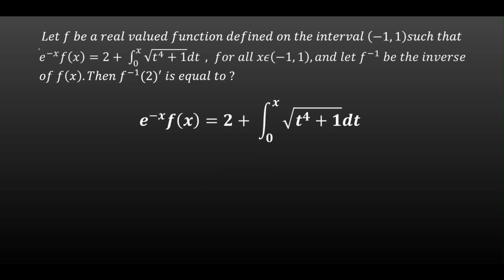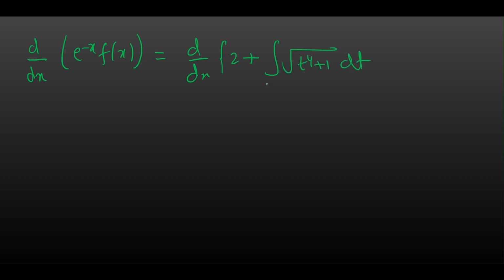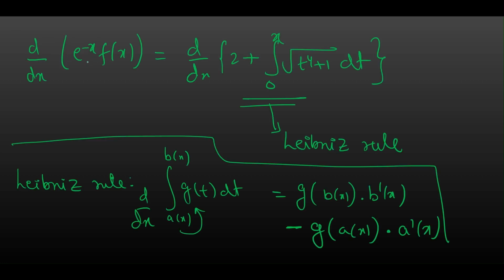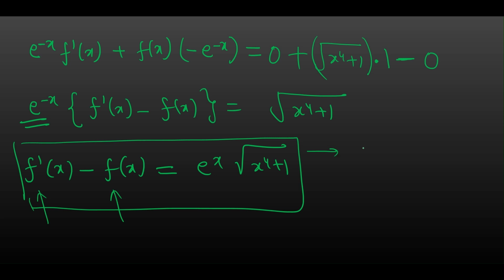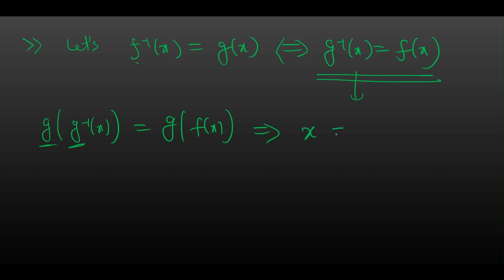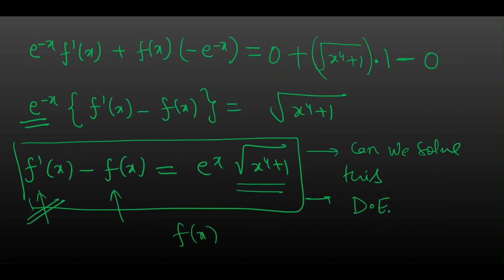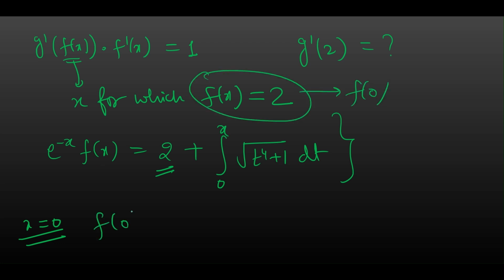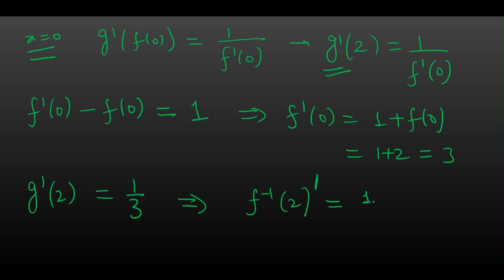application of derivatives and functional equations | application of derivatives iit jee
application of derivatives functional equations iit jee 2010